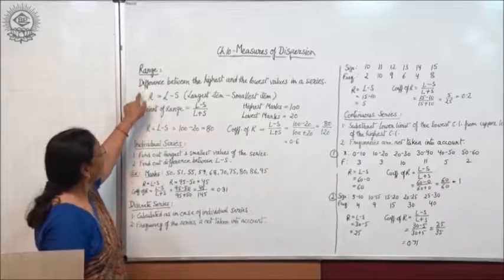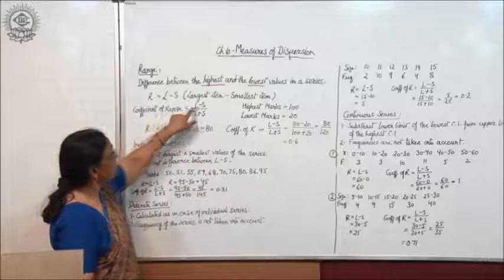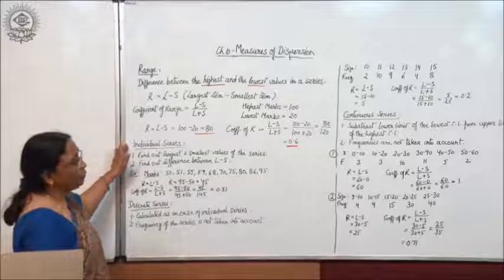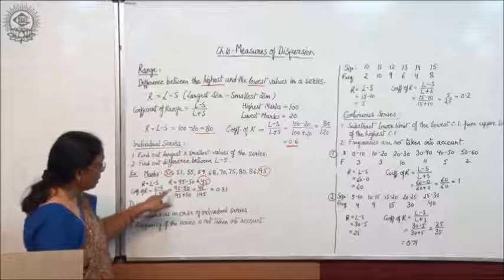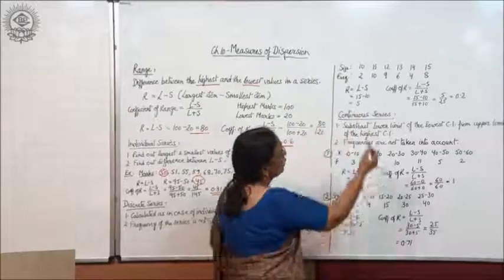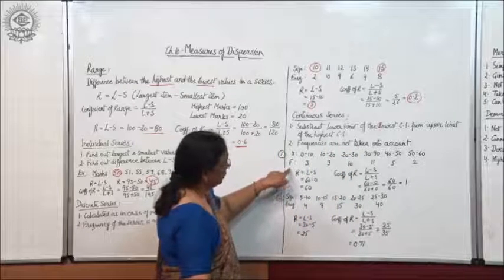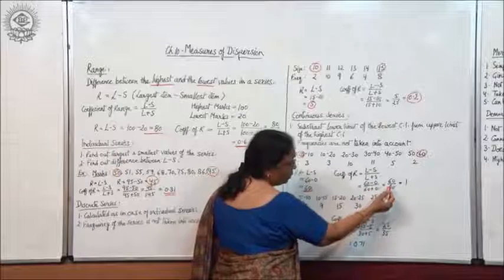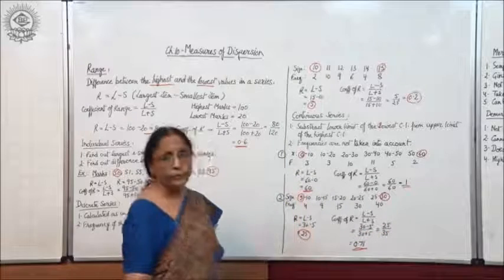Calculation of Range Class XI Economics by Manju goyal